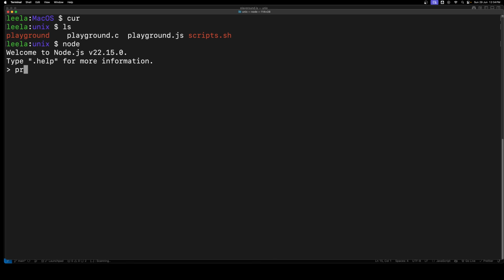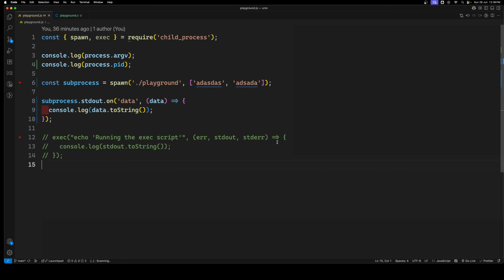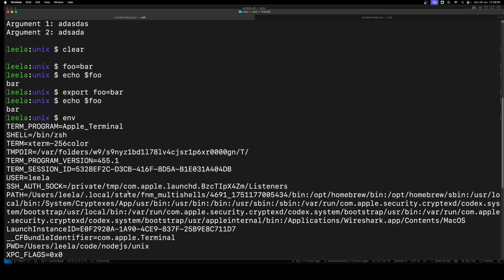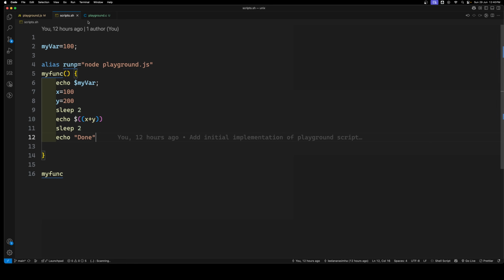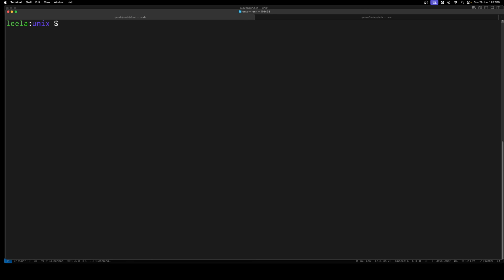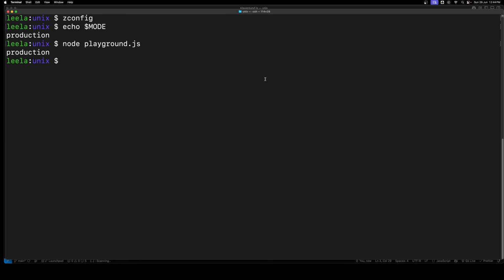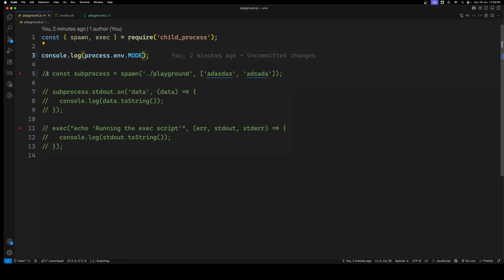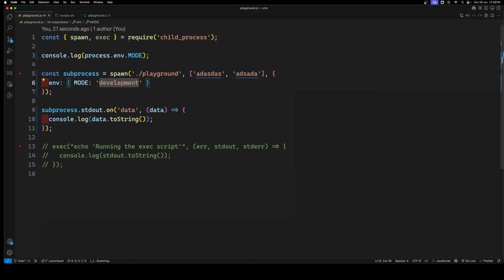120. Environment Variables Explained for Node.js & Bash | Parent & Child Process Secrets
In this video, we break down environment variables and how they work in both Bash shells and Node.js applications. You'll learn how to define, export, and access environment variables, and see how they are passed from a parent process to child processes — whether in Bash, Node.js, or even C.

We’ll also cover:

The difference between shell variables and environment variables
How process.env works in Node.js
How to pass custom variables to child processes
Viewing and editing environment variables
Common variables like PATH, HOME, and PS1
Real-world examples using spawn, .zshrc, and getenv in C
This is essential knowledge for backend developers, DevOps, and anyone working in a Unix-like environment.